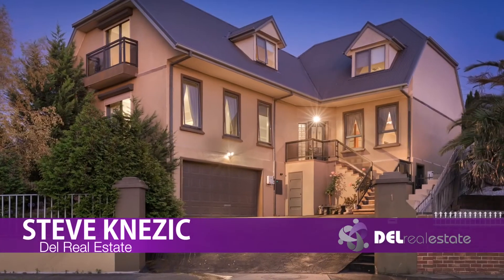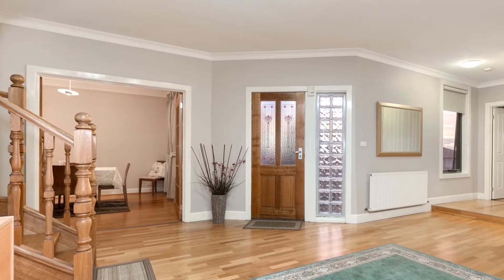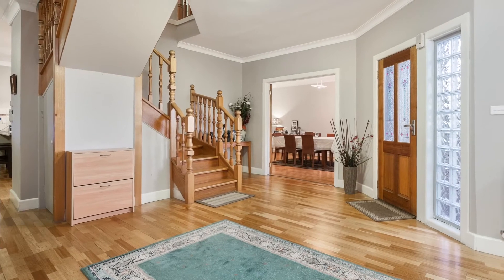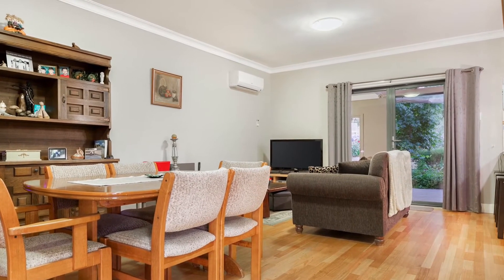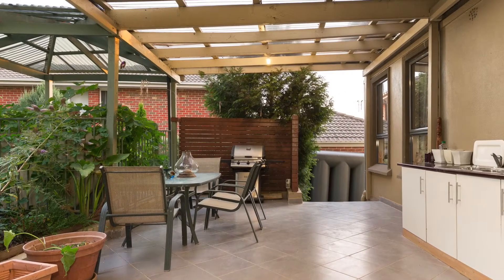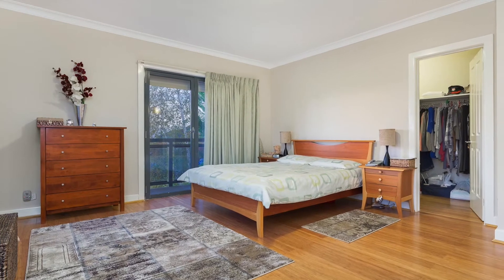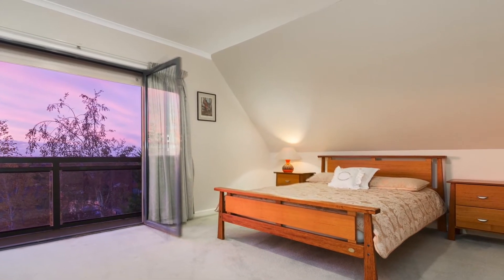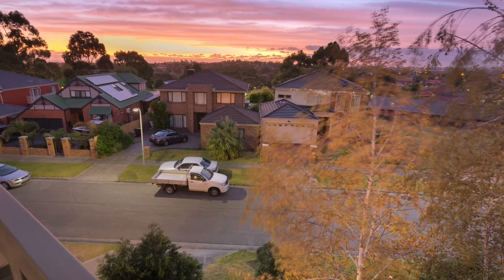OpenHouseTours video for 1 Sulky Court, Endeavour Hills presented by Del Real Estate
Servicing all your Real Estate needs in Dandenong and the surrounding areas.